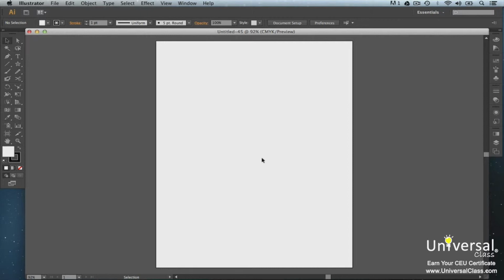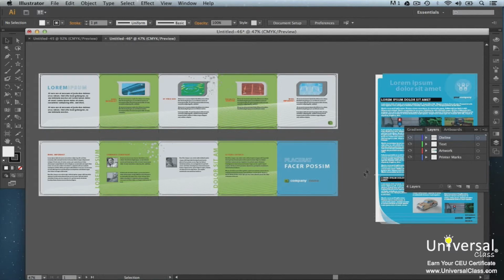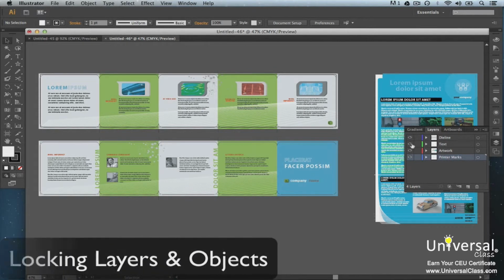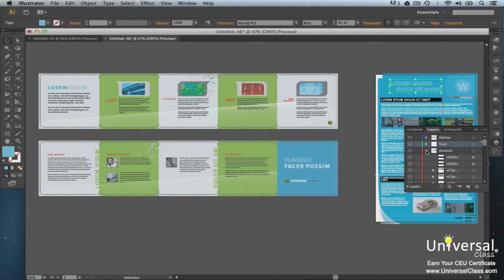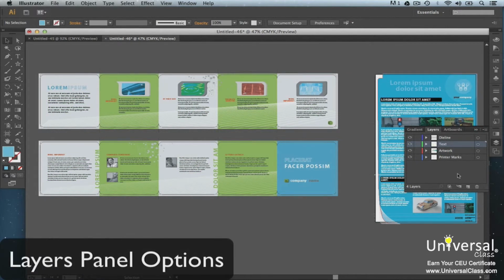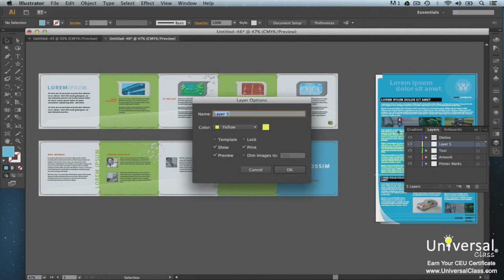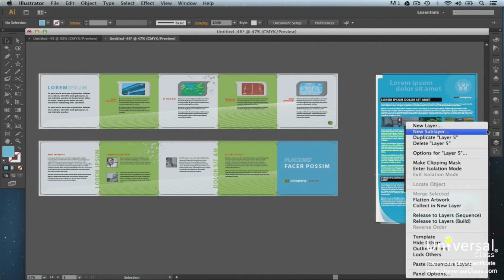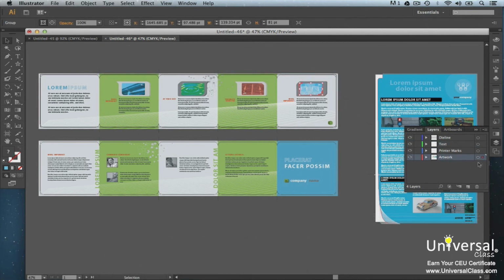Working With Layers in Adobe Illustrator